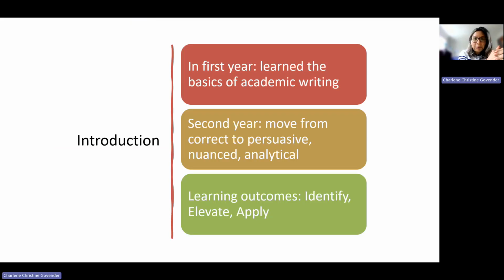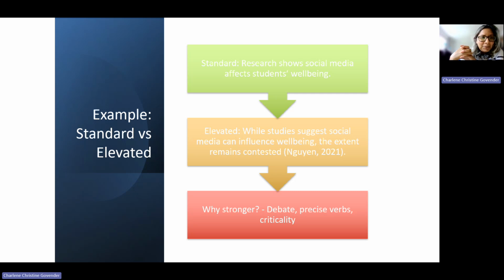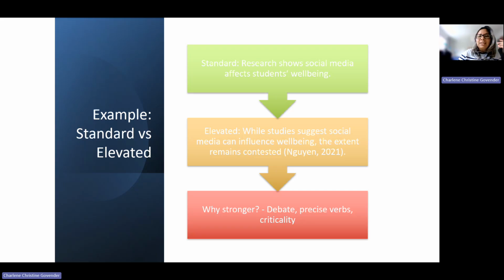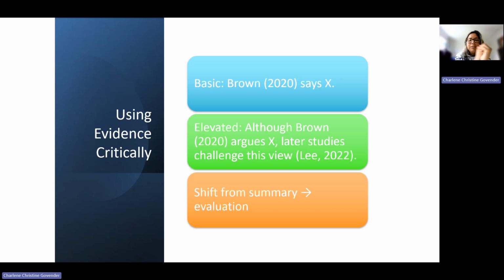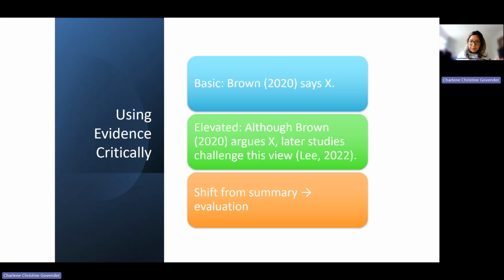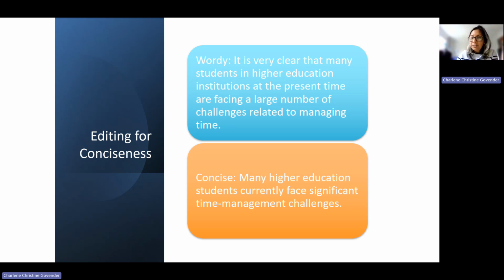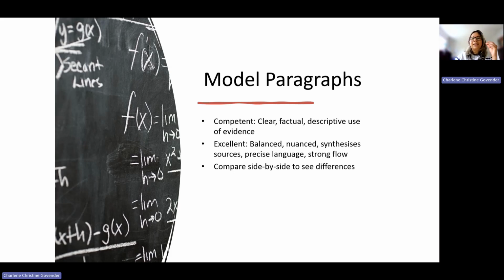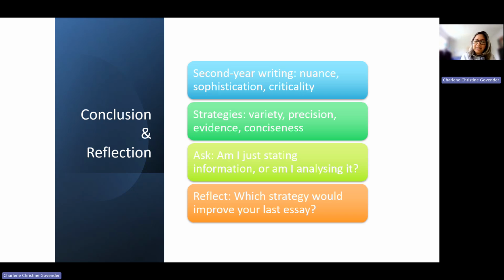How to Elevate Your Academic Writing: From Competent to Excellent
Are you stuck at a ‘competent’ level in your essays? Do you want to move your writing from good to excellent? In this video, I’ll show you how to elevate your academic writing voice with simple strategies you can start using today.